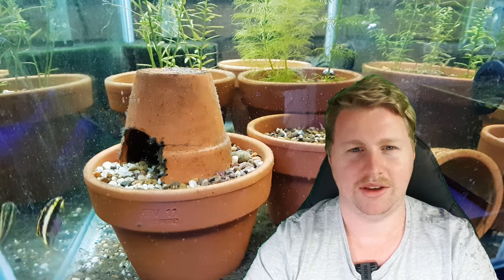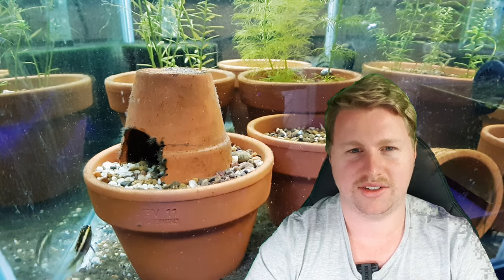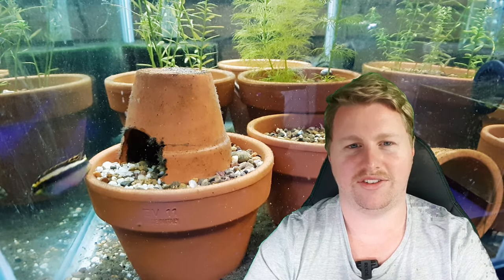*Super Easy* How to Breed Kribensis - Great Beginner Fish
Hey All,

Today I noticed that my Kribensis had bred and were protecting some fry.
Figured it was fitting to do a video on how to breed these beautiful dwarf cichlids.

If you have any fishkeeping questions please submit them to;